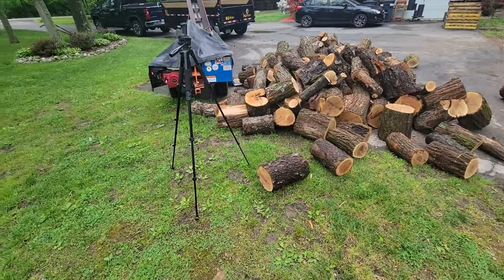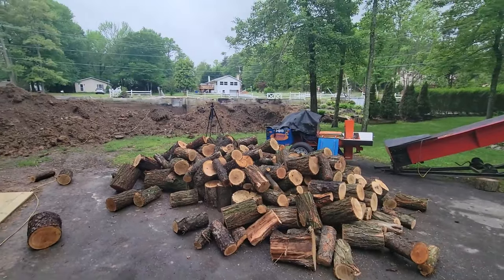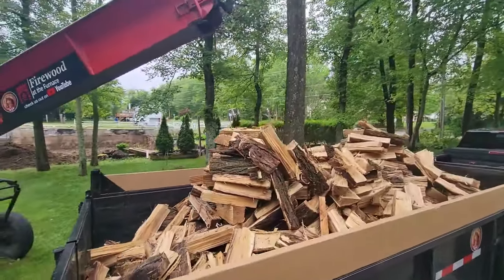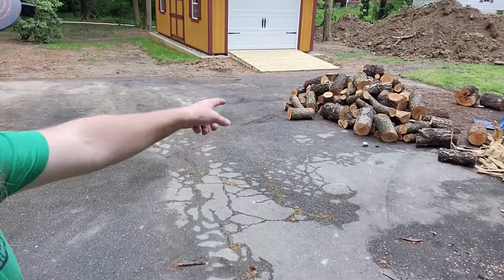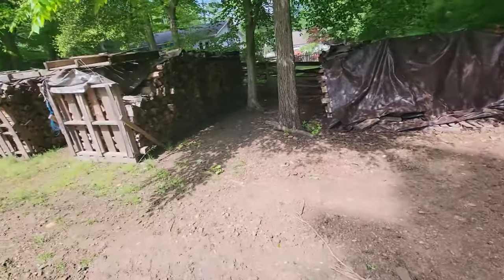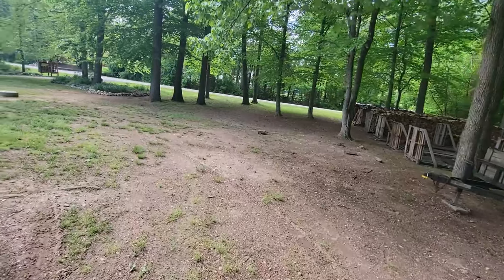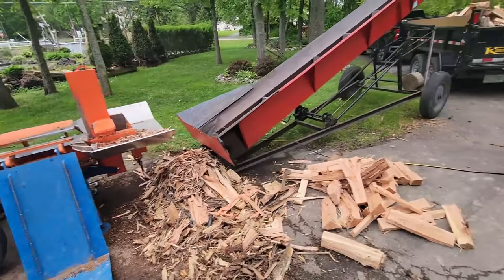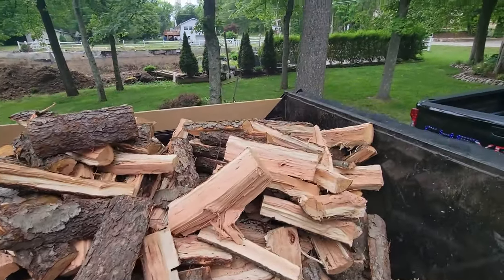Taking Care of Business 62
Today we take care of the locust and cherry we scored last week as we continue to fill up our racks for an upcoming winter's heat! ❄️🍒

Equipment used on the channel:

Eastonmade 9-16
Kaufman 7' x  12' Dump Trailer
2023 Chevy 2500 Duramax
WolfeRidgeMfg Bagging Station
3m Worktunes
Saramonic Microphones